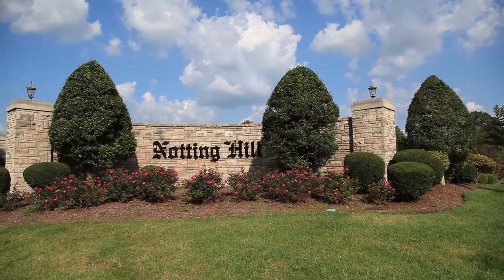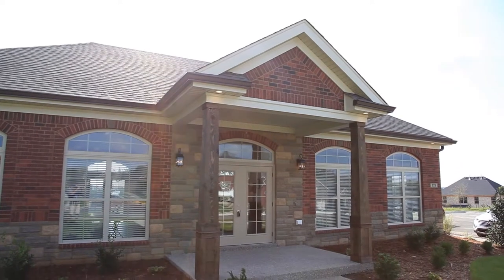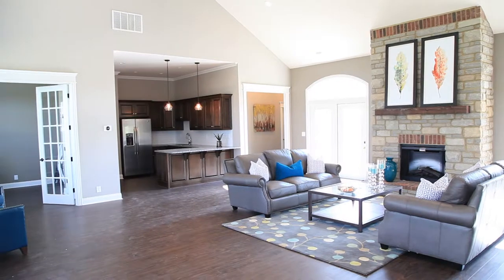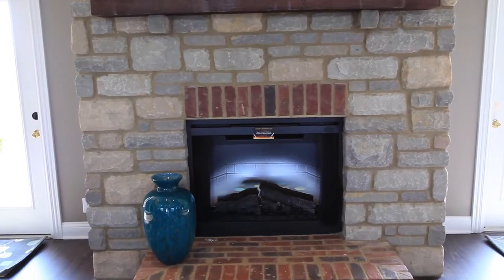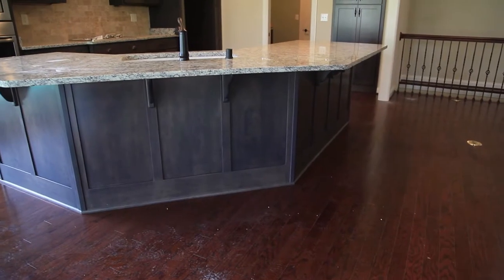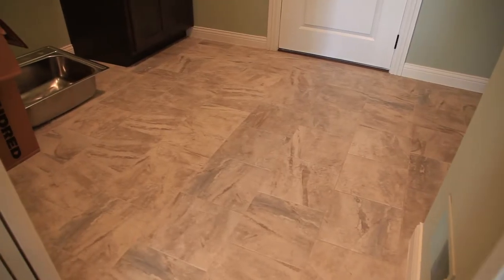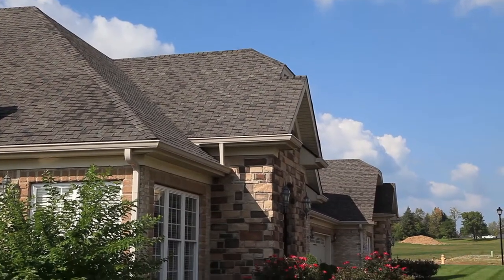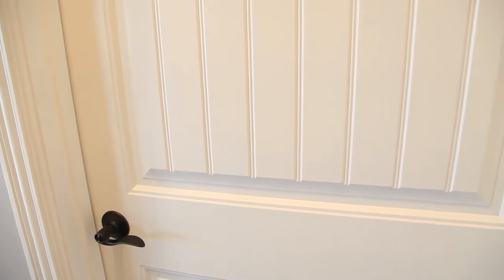My Southern Home S1E8 Lisa Steinbock with Steinbock Interiors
Award-winning Interior Designer Lisa Steinbock with Steinbock Interior Design Group talks about working with the developer of Notting Hill, Scott Welch in this segment of “My Southern Home” with Kimberly Greenwell.